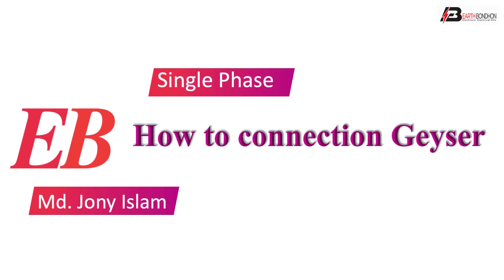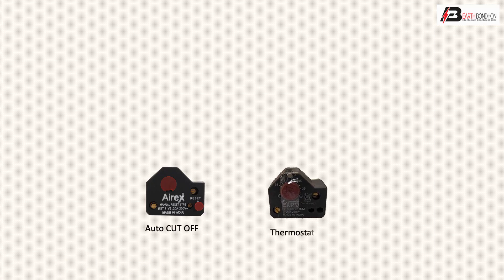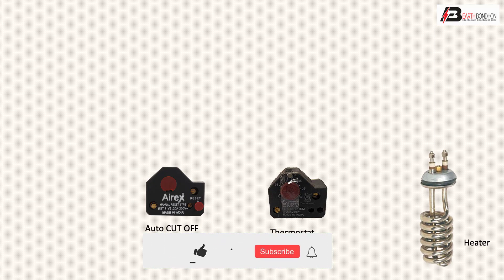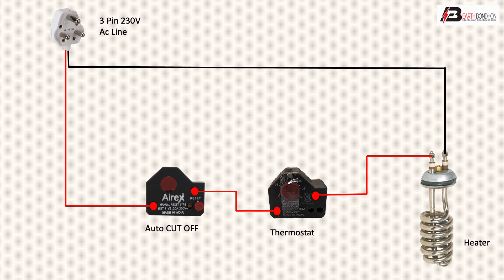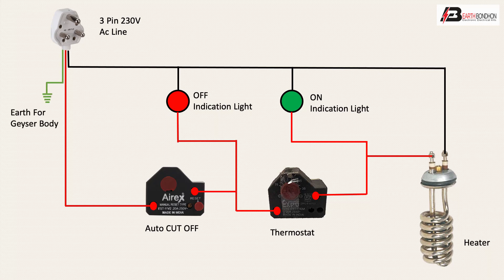How to geyser electrical connection | geyser wires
This video shows the geyser's electrical connection Geyser connection. You insert the plug into the socket, for you to power your appliance. When you are connecting the cables to the geyser, you insert the thermostat on top of the geyser element. The terminals for connecting power to the geyser, are located on the thermostat.